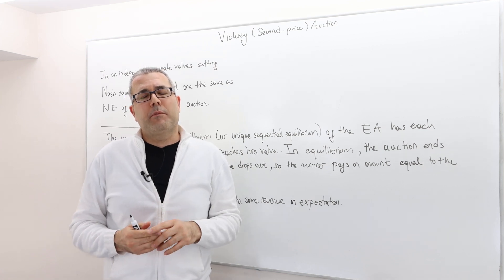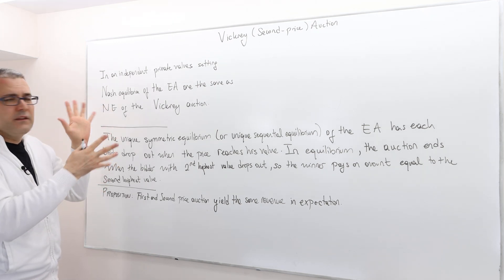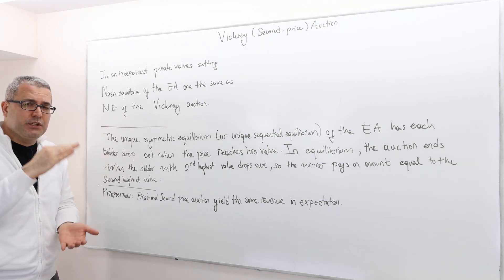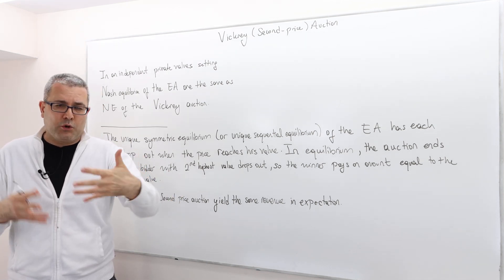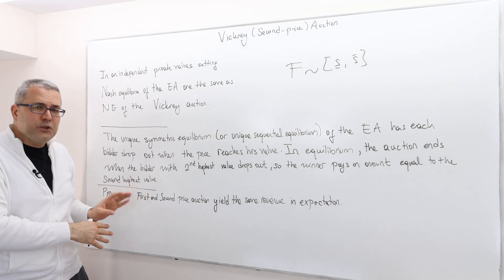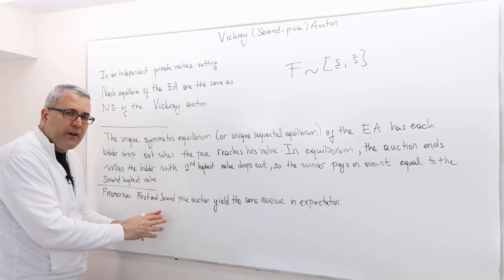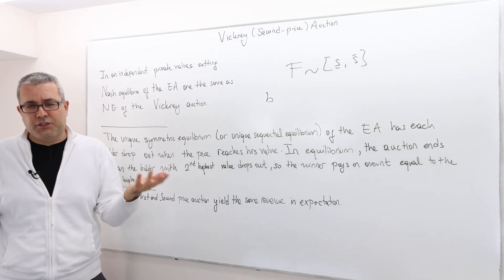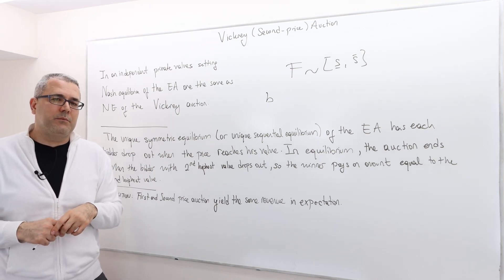(AGT10E8) [Game Theory] Strategic and Revenue Equivalence between First, Second and English Auctions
In this episode I briefly argue strategic equivalence between first price and English auction and revenue equivalence between first and second price auctions.